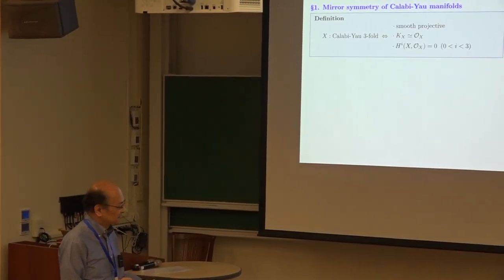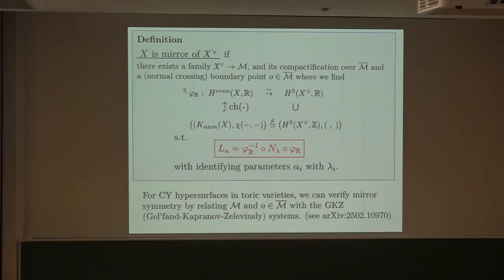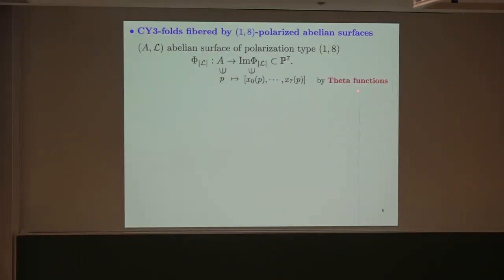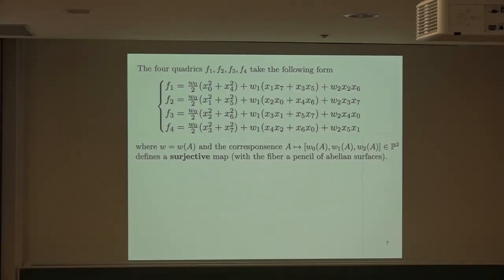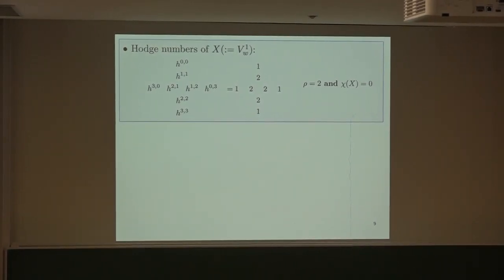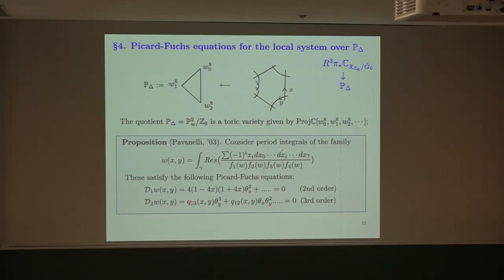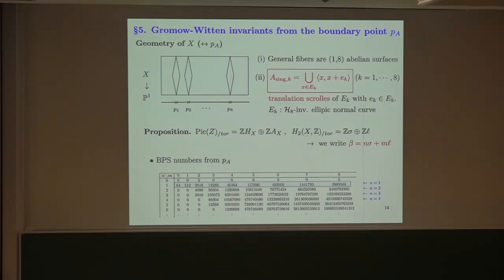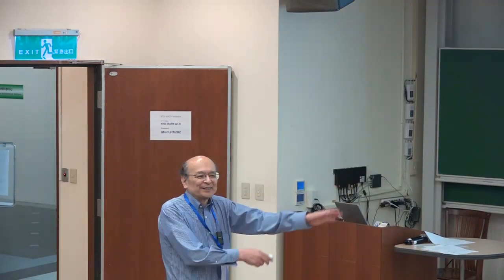20260429 Shinobu Hosono : Slide File Families of Calabi-Yau manifolds and mirror symmetry II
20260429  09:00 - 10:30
Shinobu Hosono  ( Gakushuin University )
Title : Slide File Families of Calabi-Yau manifolds and mirror symmetry II